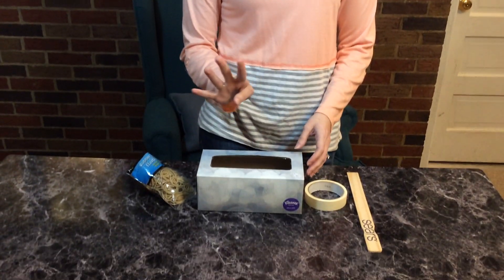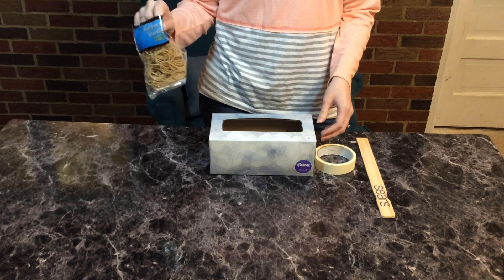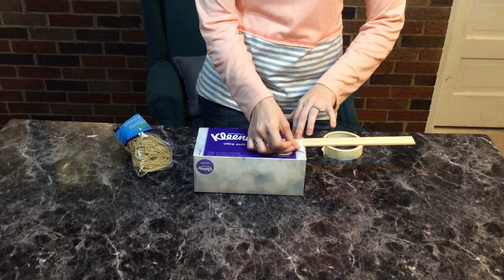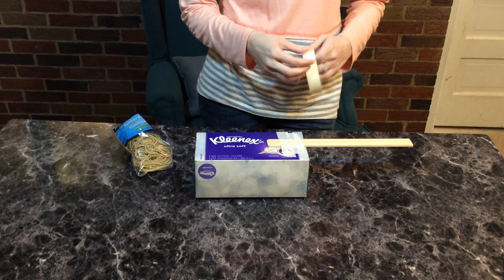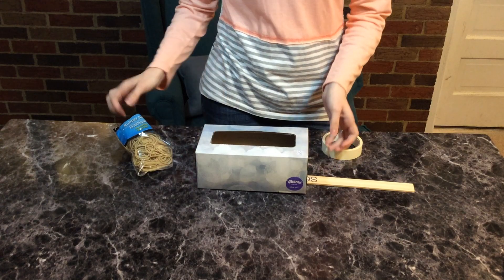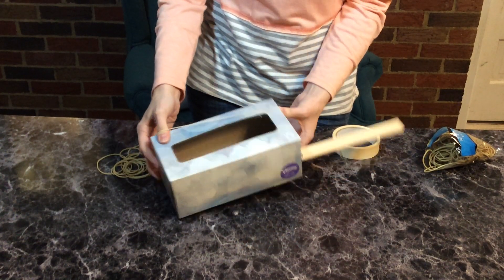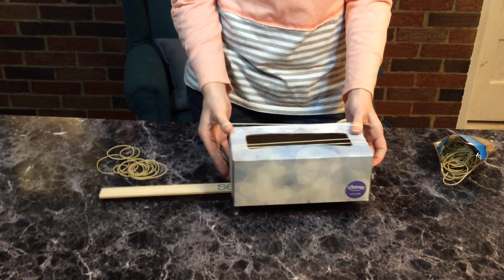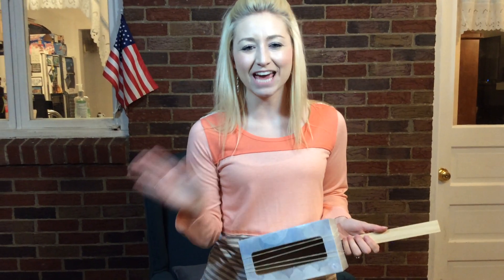Functional Activity – Making a Guitar